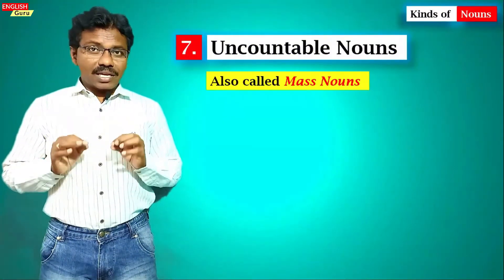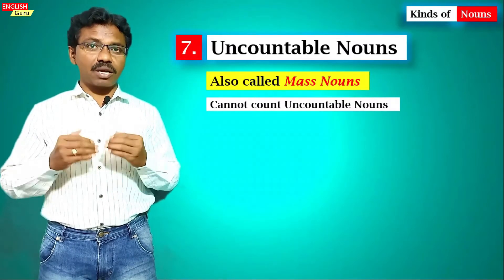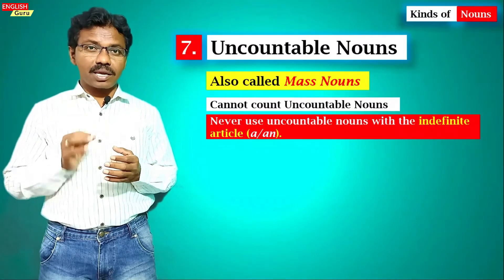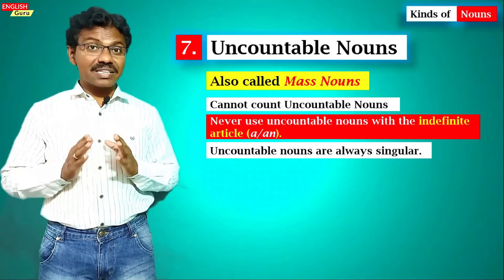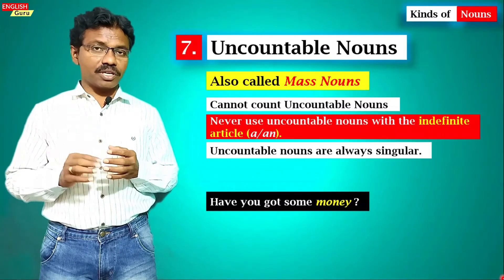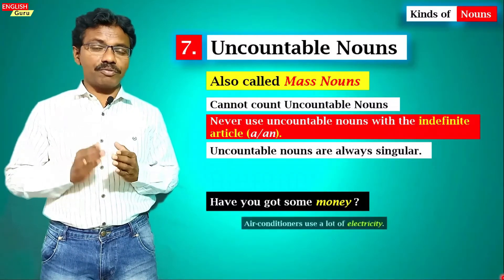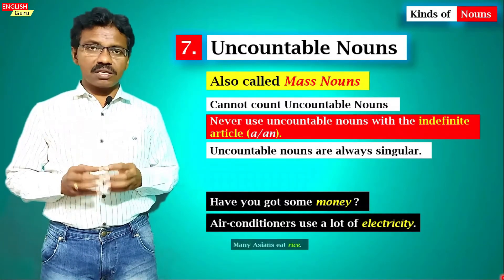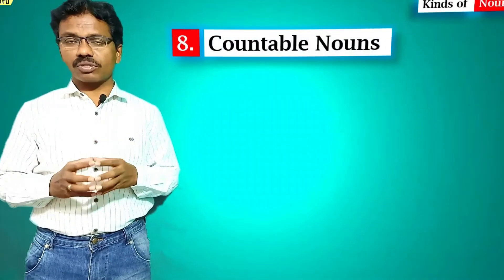Uncountable Nouns - Easy English Explanation